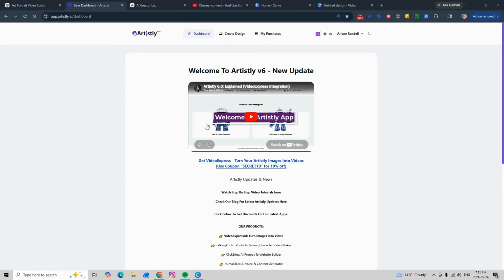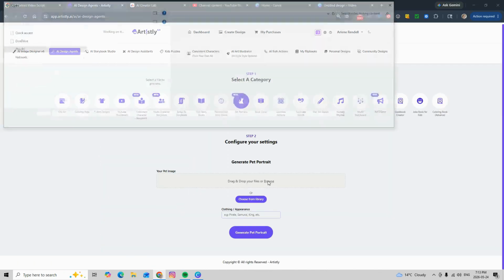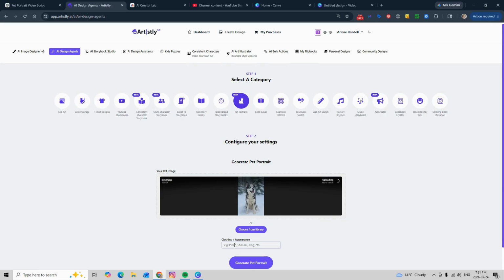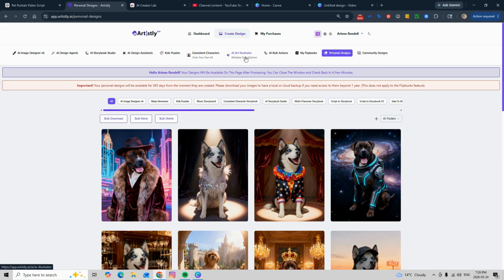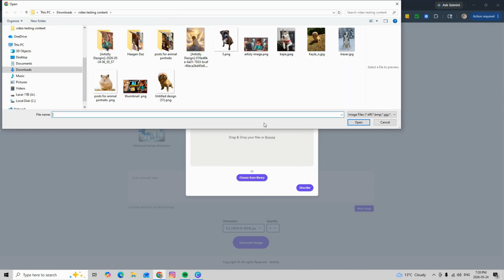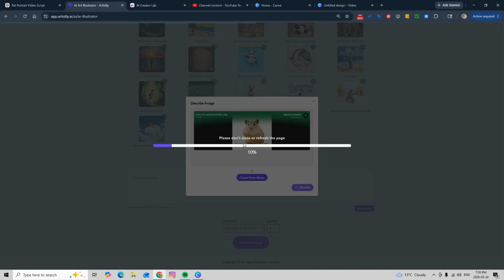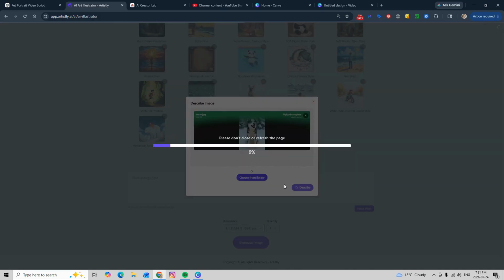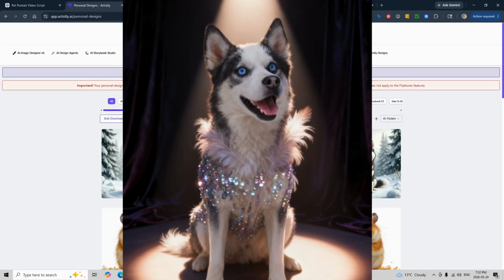Create Viral AI Pet Portraits in Minutes with Artistly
In today’s Artistly tutorial, I’m showing you my full workflow for creating fun AI pet portraits and transforming ordinary pet photos into epic fantasy-style characters! 🐾🎨

Using Artistly, I’ll show you how I turn dogs and cats into:
✨ Pirate captains
✨ Royal kings & queens
✨ Fantasy characters
✨ Cinematic pet portraits

If you’ve been curious about AI image generation or want creative ideas for pet portrait designs, this workflow is beginner friendly and easy to follow.

Whether you want to create:
✔️ AI pet art
✔️ Funny pet portraits
✔️ Fantasy animal characters
✔️ Social media content
✔️ Printable pet artwork

…this tutorial will help you get started inside Artistly.

👇 Check out Artistly below:
Artistly AI

What kind of fantasy pet character would YOU create?